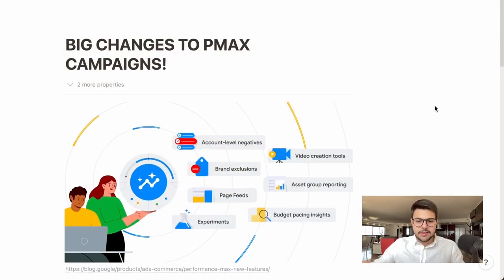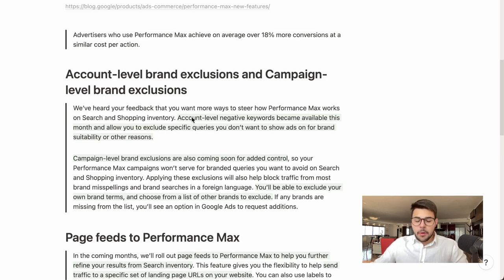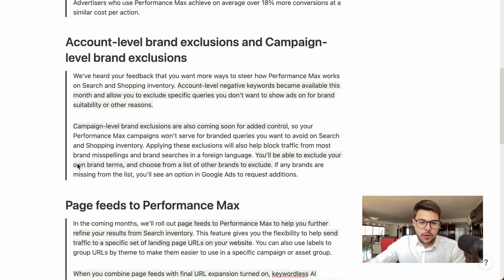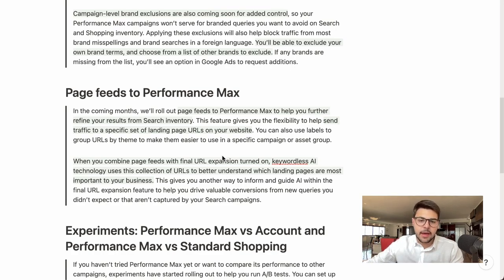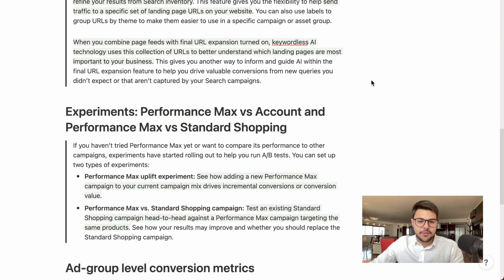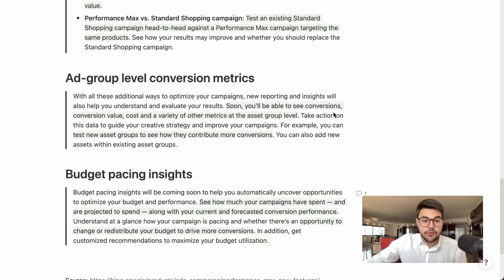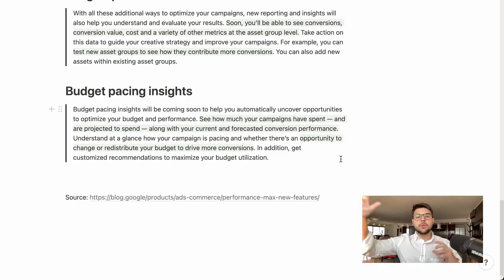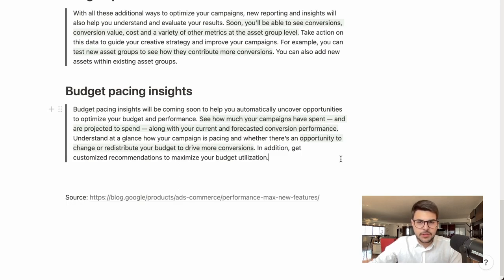BIG CHANGES TO PMAX CAMPAIGNS! Brand Exclusions, Asset Group Metrics, And More!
Google just announced huge (and very exciting) changes to Performance Max. In this video, we cover what are these new options and what they mean to you as an advertiser.

00:00 Intro
01:57 Account-level and brand-level brand exclusions
03:36 Page feeds
04:31 PMAX vs account & PMAX vs Shopping
06:00 Asset group-level conversion metrics
07:46 Budget pacing insights

Doing over $50,000/month on your online store and want your Google Ads campaigns fully managed and scaling on autopilot?

Have a Google Ads agency and want your media buying team trained by the best in the industry?

Have a quick Google Ads question for Paulo?

Let’s connect!